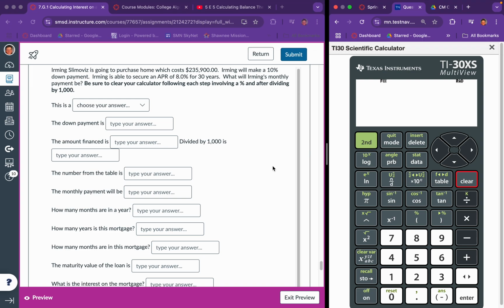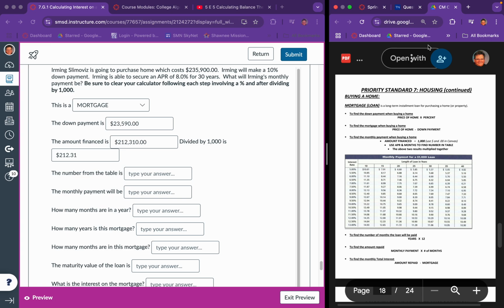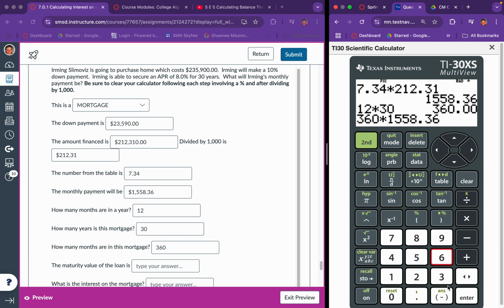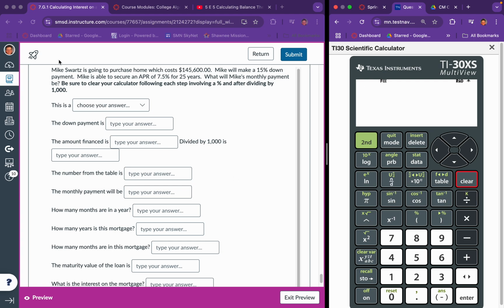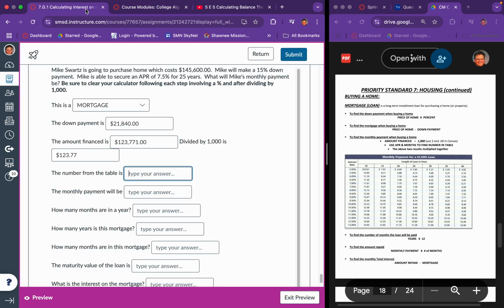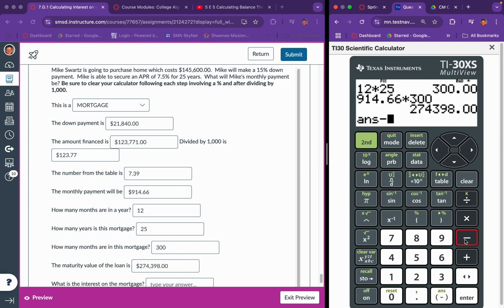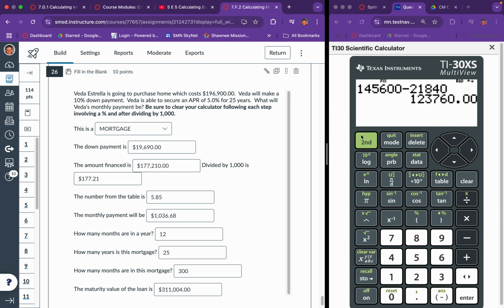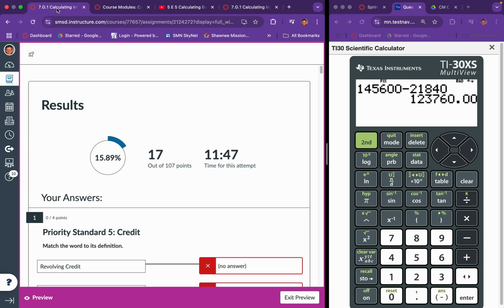Mortgage Calculating Interest on a Mortgage